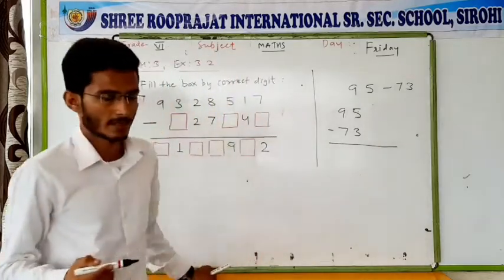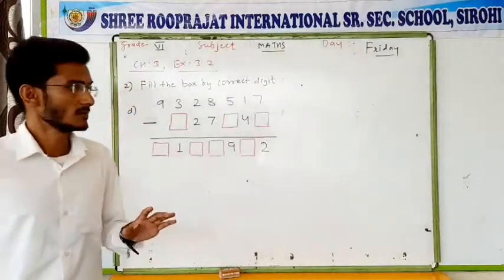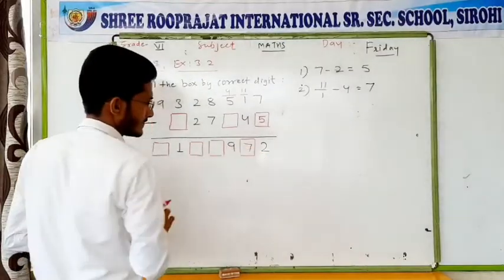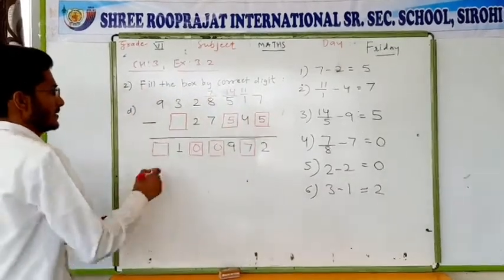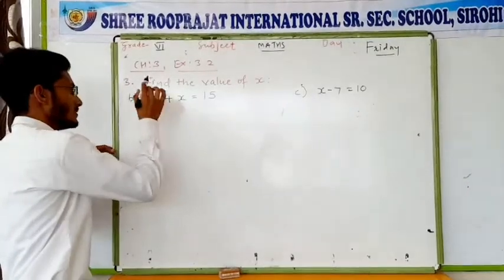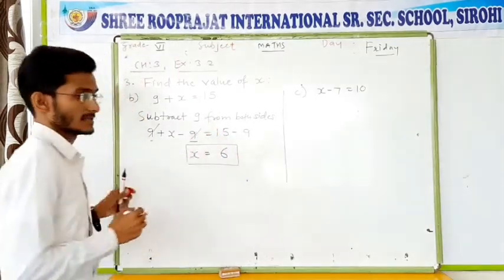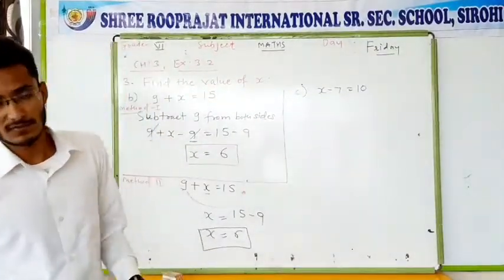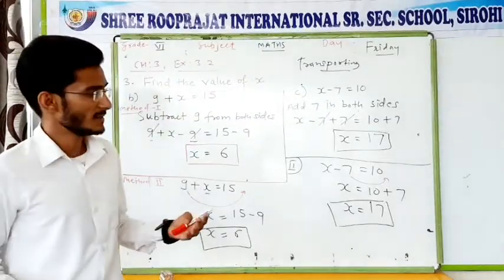6 Maths | Ex : 3.2 | 21.08.20